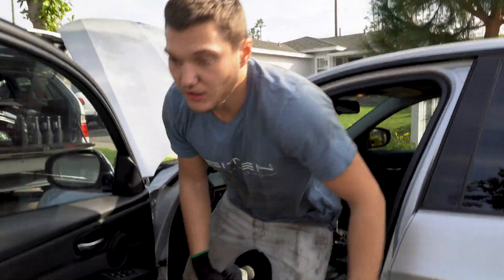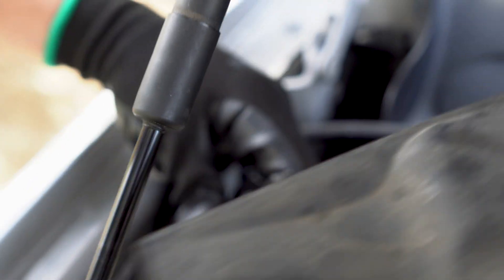DIY How to diagnose a MISFIRE on BMW, most common issue. (E90 N52)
Hey in this video i'll go through the process of diagnosing a misfire on 2009 BMW 328i but those steps should be taken when diagnosing misfire on any modern day BMW.